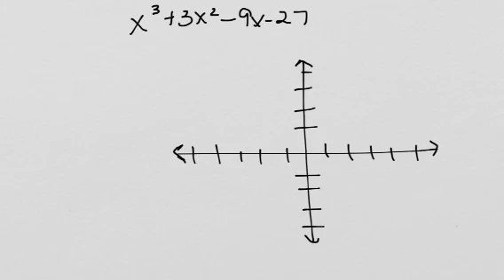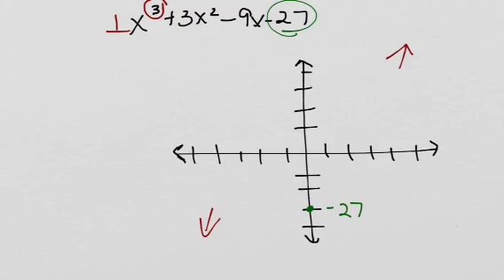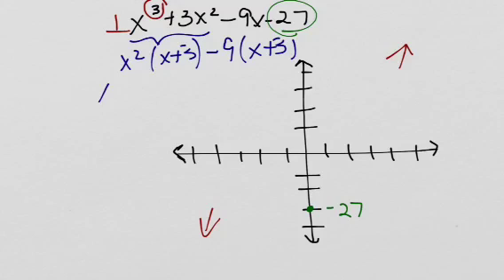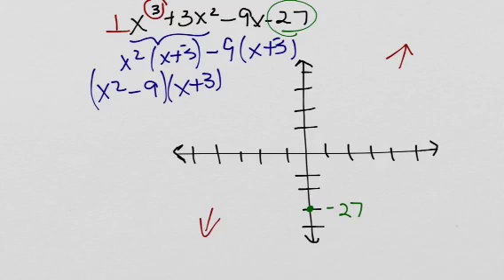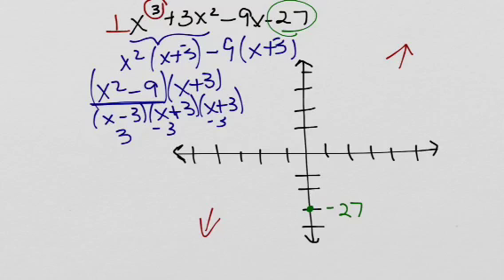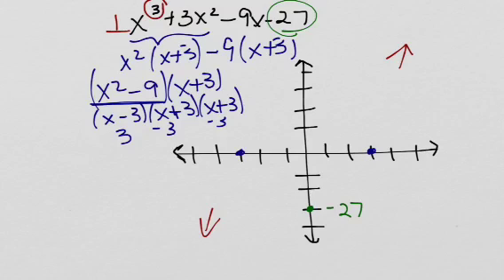Unit 5 Practice Test 1b